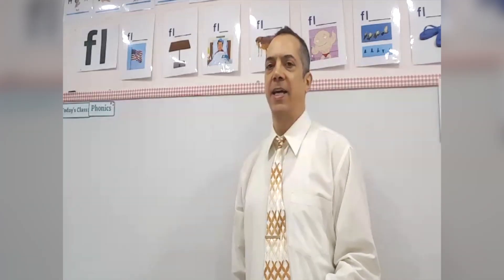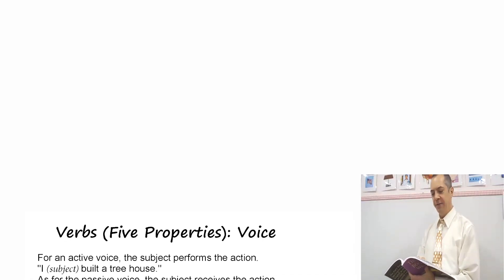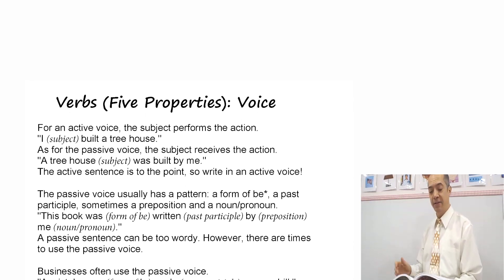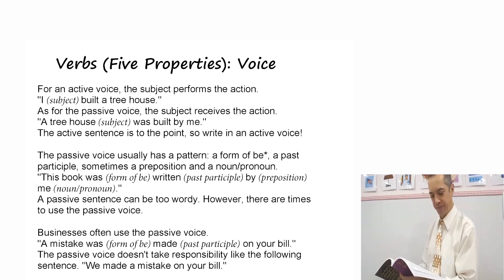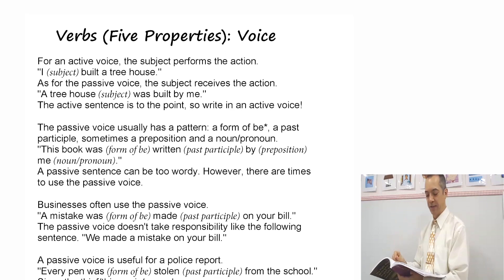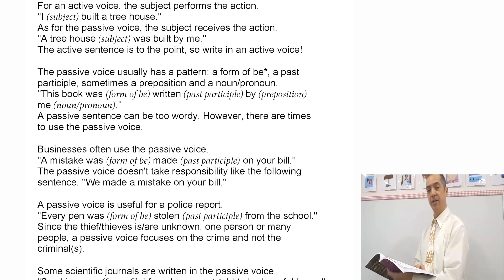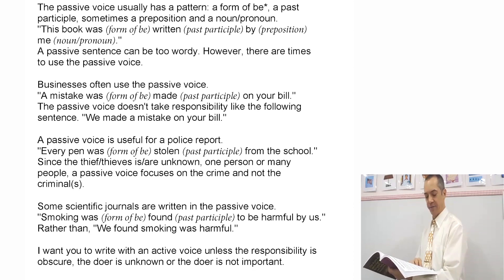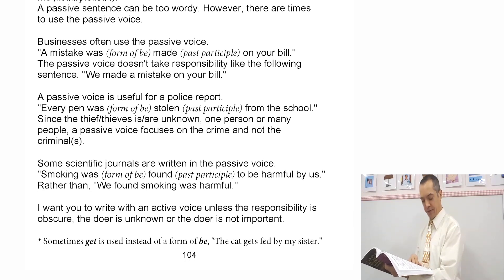Voice: Active or Passive